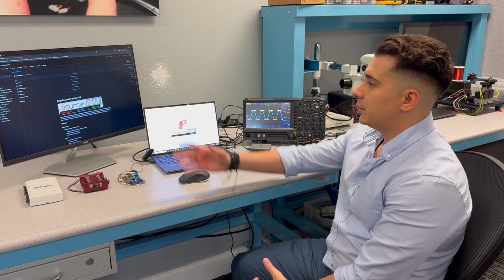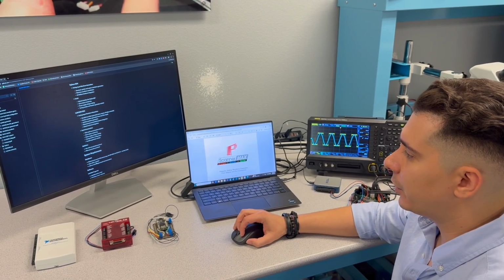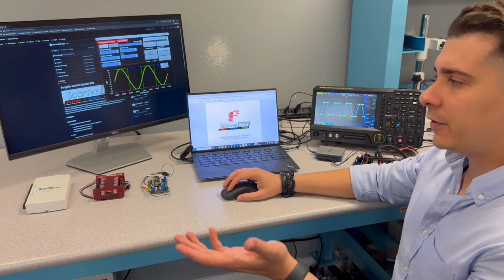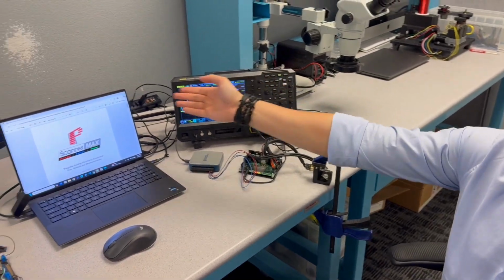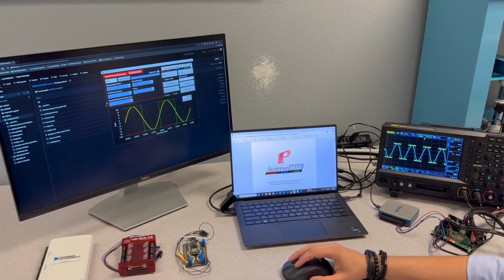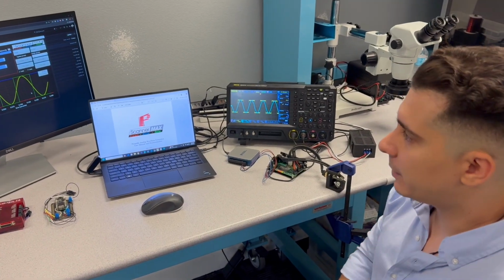ScannerMAX Application Examples on Github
Announcing ScannerMAX Application Examples on Github. In this video, you'll learn where to go and what you'll find at the ScannerMAX Github page.

On our Github page you'll find examples in LabVIEW and Python, using NI-DAQ hardware as well as LabJack. We also feature control examples for XY2-100 and FB4 protocols using Arduino.